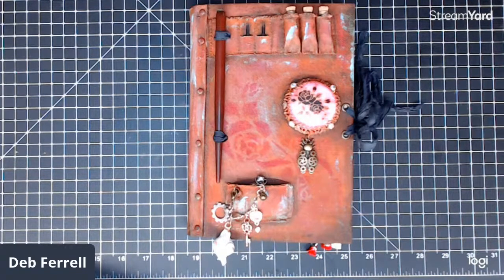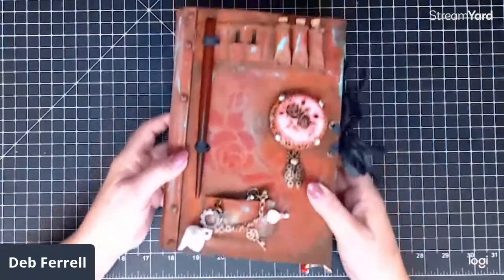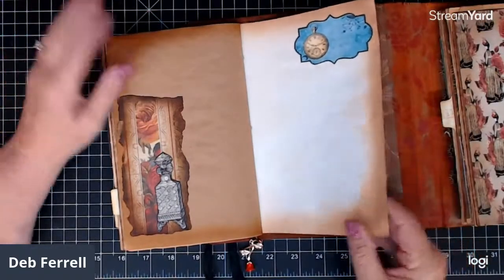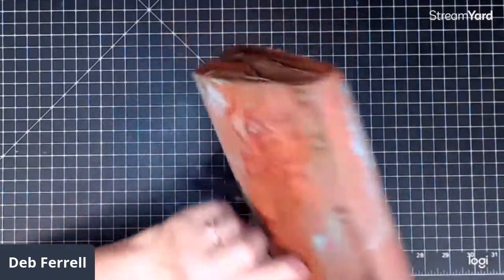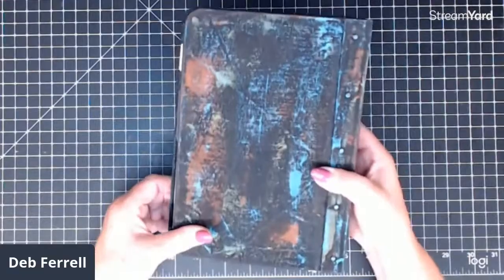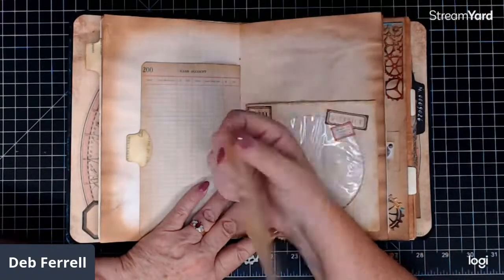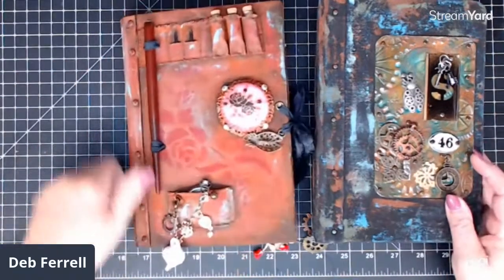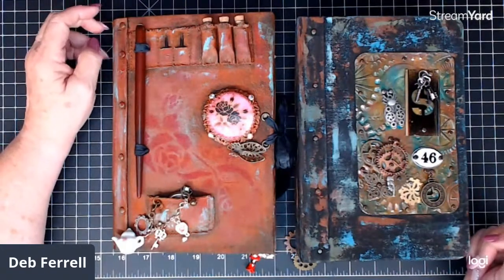STEAMPUNK JOURNALS - Flip thru of "The Lady" and "The Gentlleman"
COLOR, COLOR, EVERYWHERE
My world is drenched  with color in the form of paper, beads, fabric, clay, glass, metal and resin. Join me as I work  on various projects in my studio. It is sure to be a fun,  friendly time, full of colorful goodness!

These videos are not intended for children as products used may be harmful to them without adult supervision.